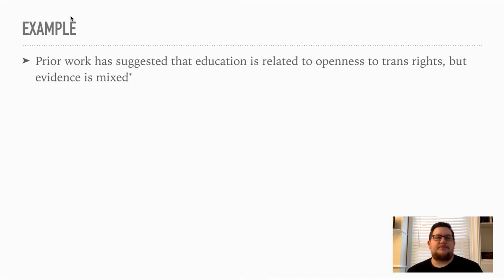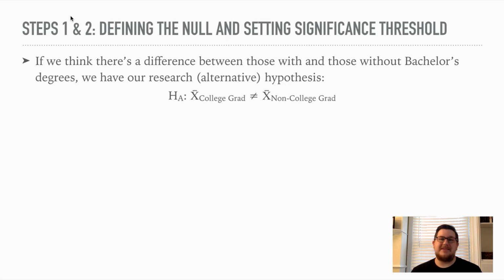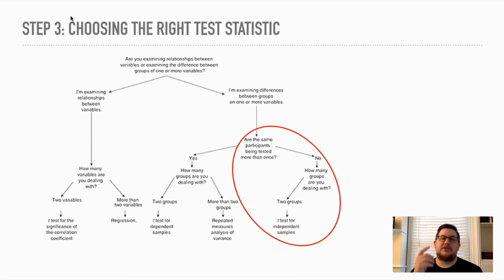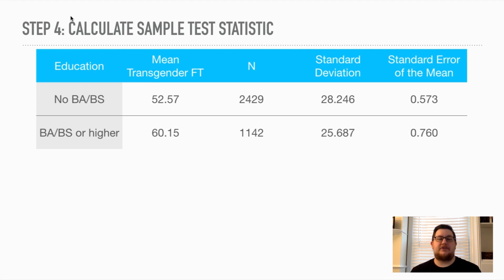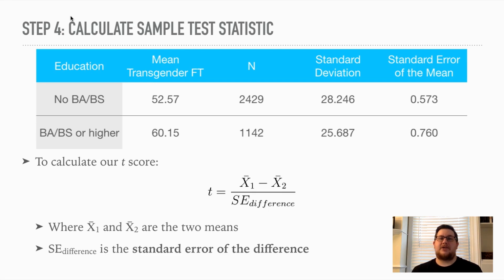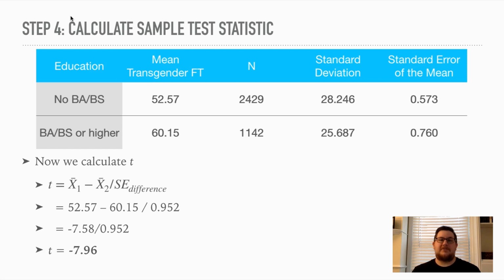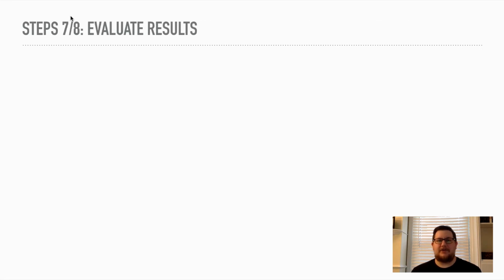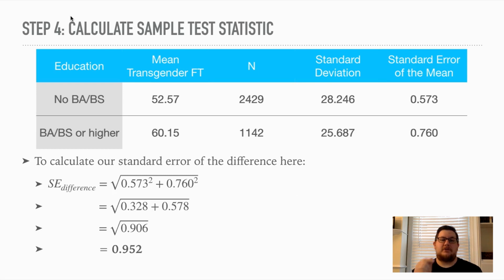POSC 182: Independent Samples t Tests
In this video, you will learn how to calculate and interpret a t test for independent samples, using data from the 2016 ANES.